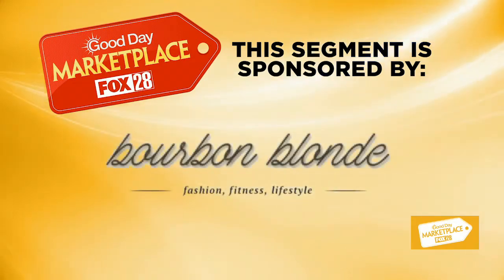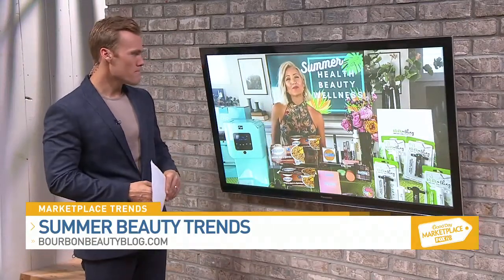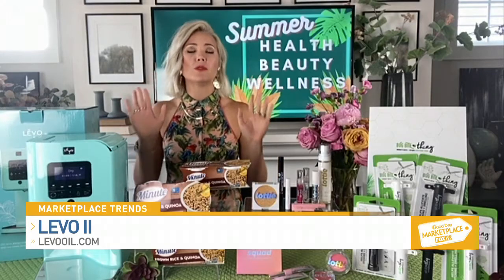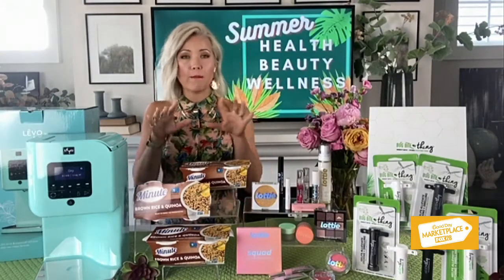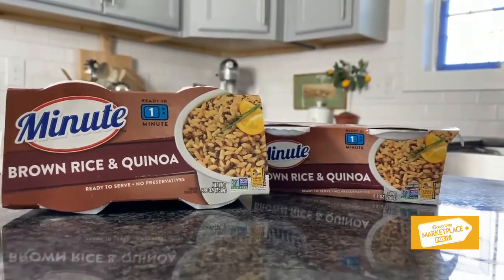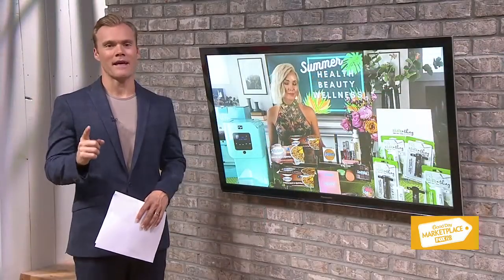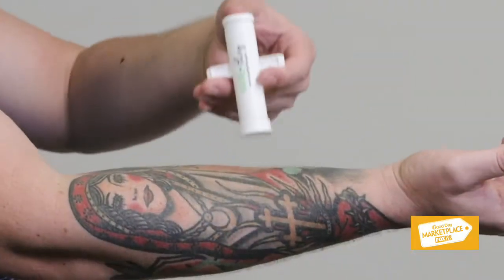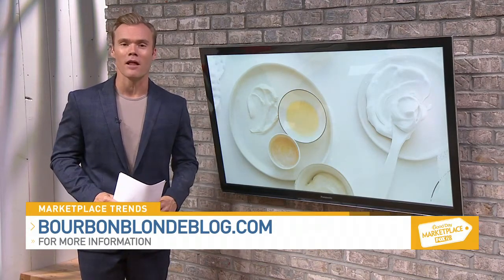LEVO in the Press! 2021 FOX28 Columbus, OH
Checkout LEVO in the Press!

More from LEVO:

Share your LĒVO creations with us on social media by using LEVOmade and find us on all major platforms with the tags below